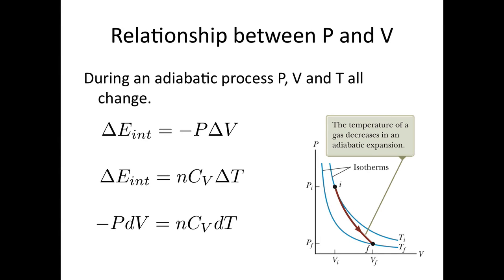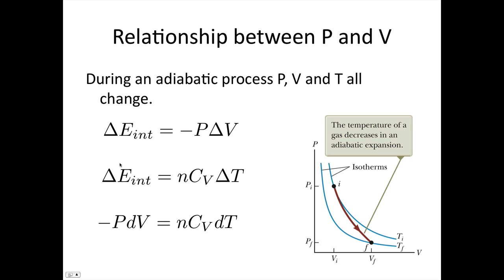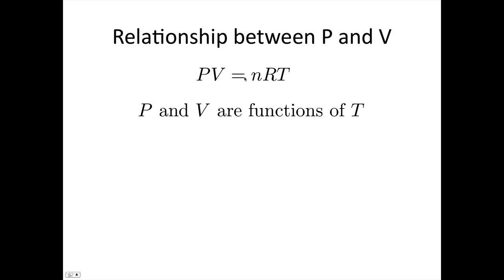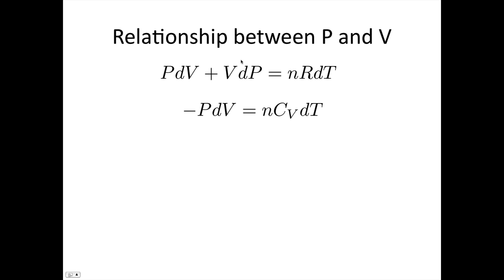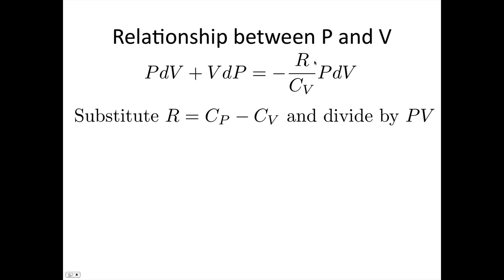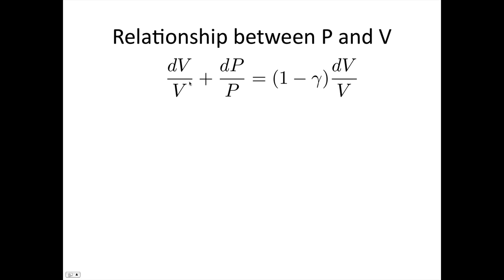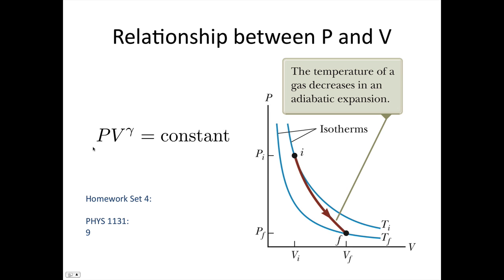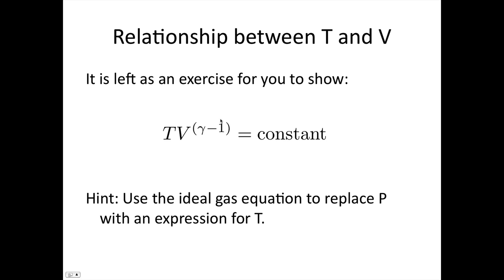Derivation PV^gamma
This video derived the relationship between P and V for an adiabatic process.